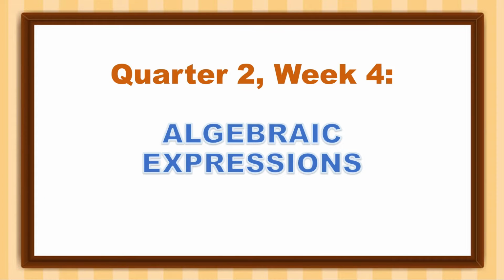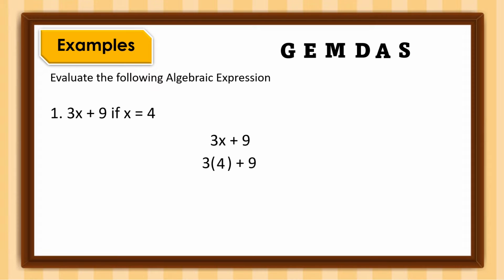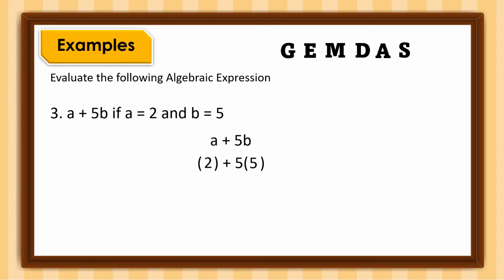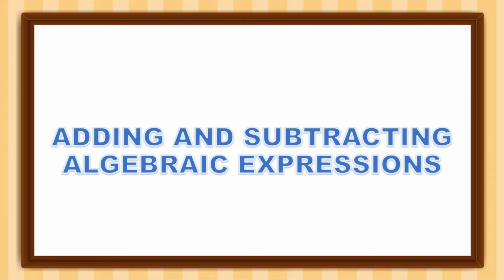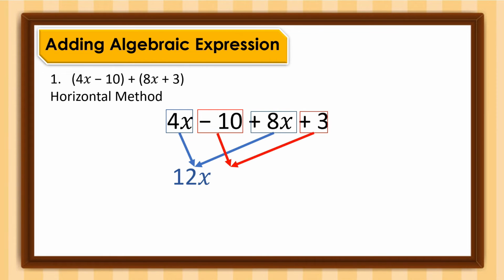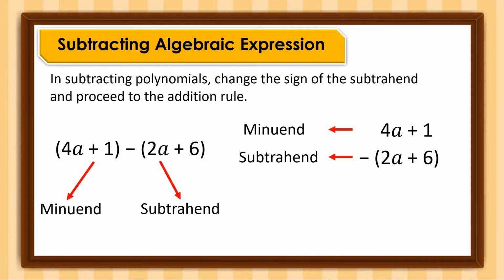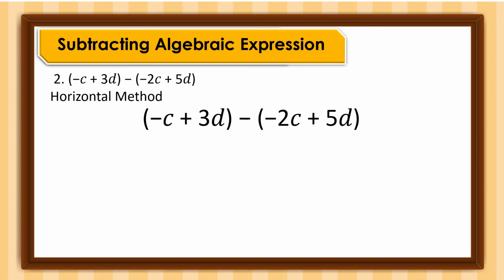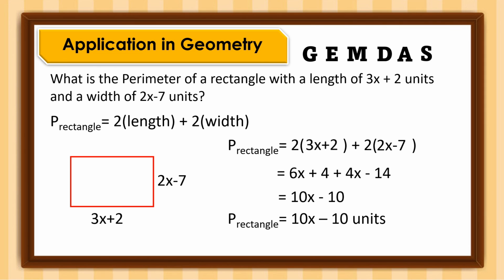Grade 7 Q2 WEEK 4 EVALUATING ALGEBRAIC EXPRESSIONS